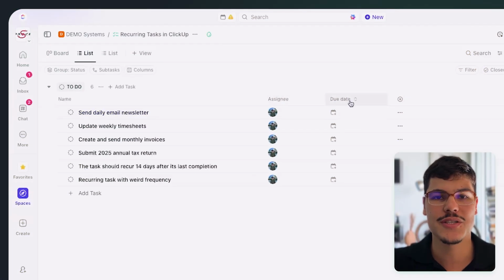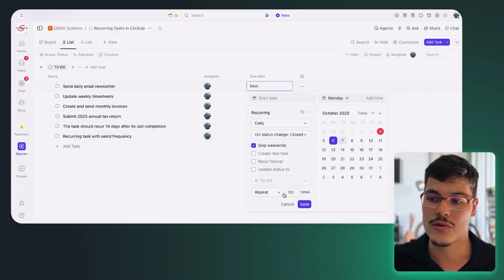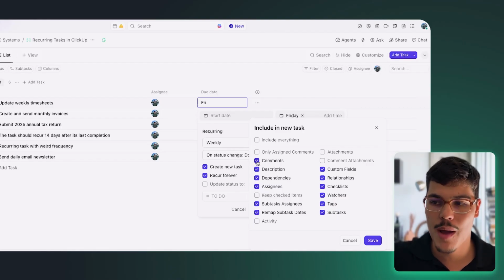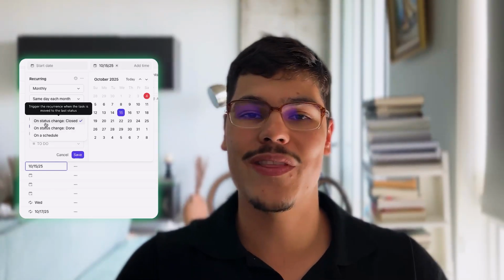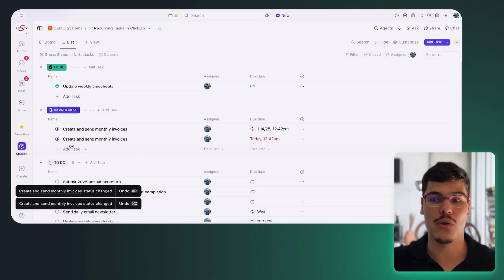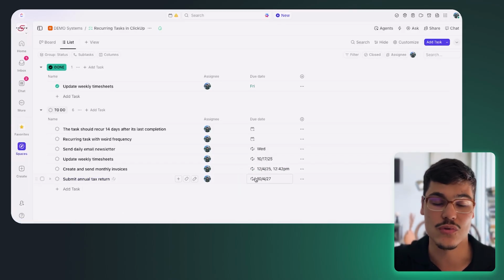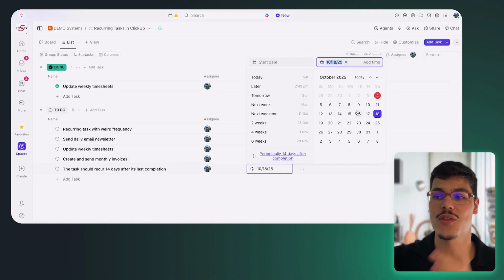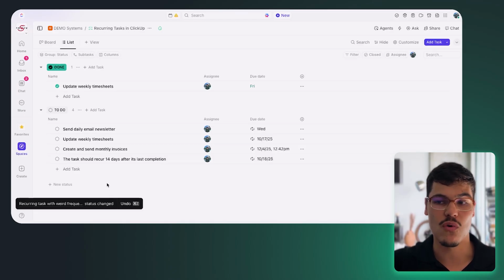ClickUp Recurring Tasks In-Depth Tutorial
⬇️ Free ClickUp Setup PDF Guide ⬇️
In this video, you’ll learn exactly how to set up recurring tasks in ClickUp — so your to-dos repeat automatically on your schedule.

We’ll cover:
- What recurring tasks are and why they matter
- How to make a task repeat daily, weekly, monthly, or on a custom schedule
- The difference between repeating by due date vs completion date
- How to test and adjust recurring settings to fit your workflow

0:12 Examples of recurring tasks
1:00 Daily recurring tasks
5:08 Weekly recurring task
8:34 Monthly task set up
12:31 Annual task
15:32 Custom recurring tasks
21:18 Summarizing